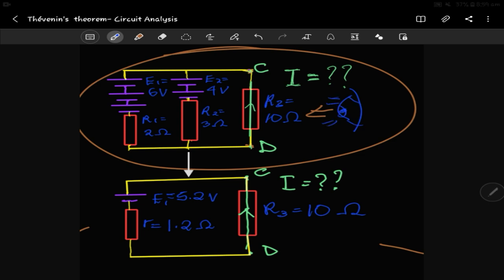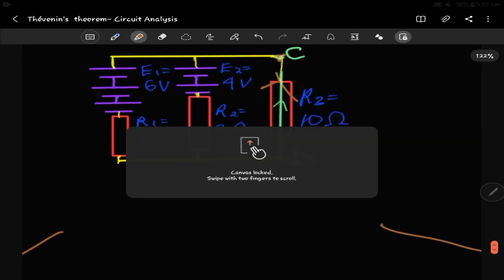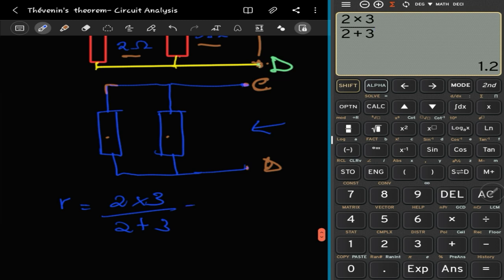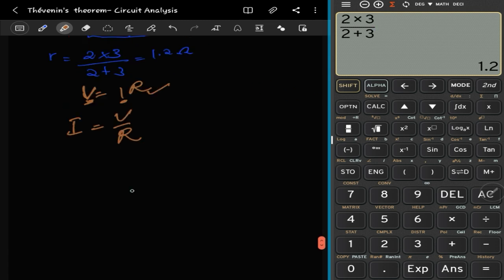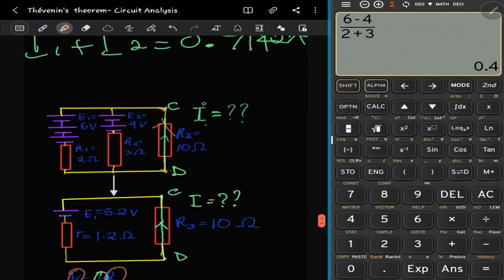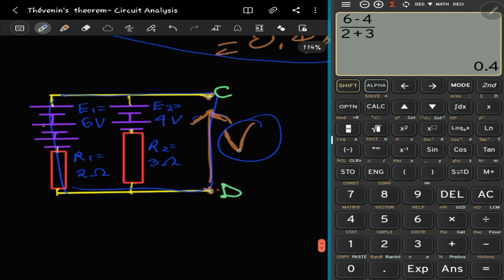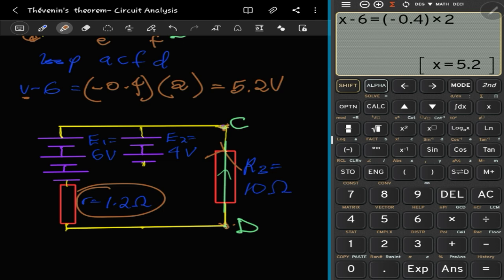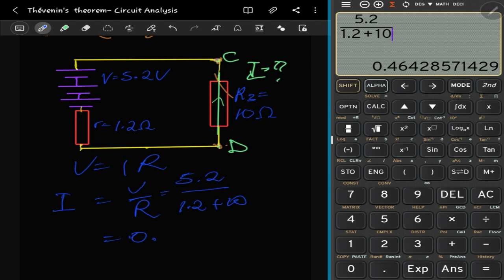THEVENIN’S (THEVENIN’S) THEOREM - CIRCUIT ANALYSIS | APPLIED ELECTRICITY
Master Thevenin's Theorem with this step-by-step circuit analysis tutorial. Learn how to simplify complex circuits into an equivalent voltage source (Vth) and series resistance (Rth) to easily find current through any load.

0:00 - Introduction to Thevenin's Theorem
1:15 - Step 1: Identify the Load Terminal
2:30 - Step 2: Find Rth (Thevenin Resistance)
4:50 - Step 3: Find Vth (Thevenin Voltage)
7:20 - Step 4: Build the Equivalent Circuit
11:40 - Step 5: Solve for Load Current
13:30 - Final Results Summary